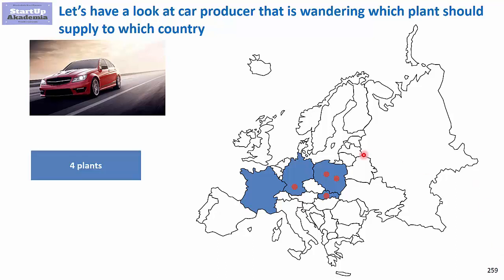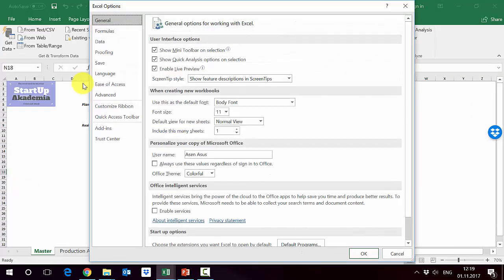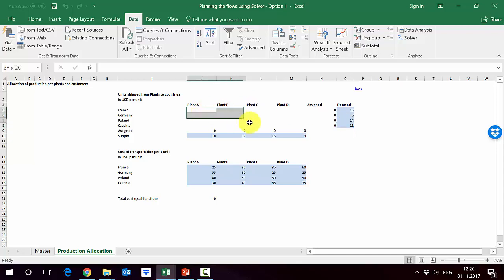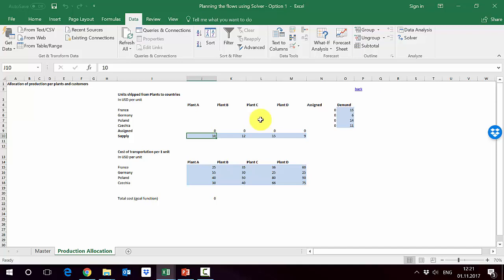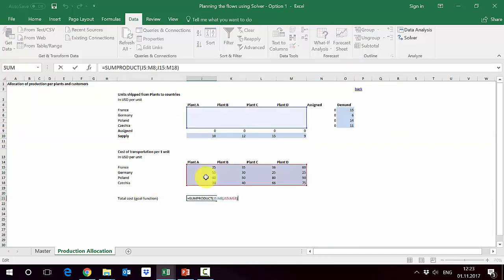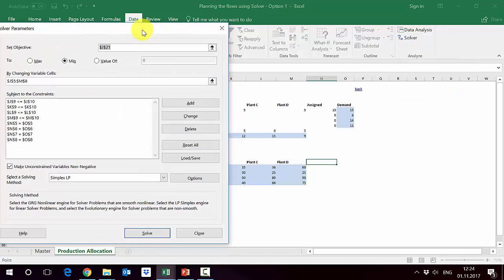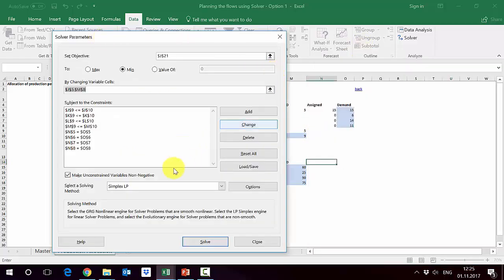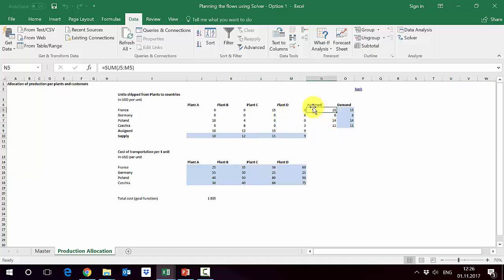How to use solver in Excel to allocate production by factories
Solver can be used in Excel to find optimal solution. Here I will show you how to use it to allocate production by different factories. This movie is a part of my on-line course

For more tips on using Excel in consulting check my post